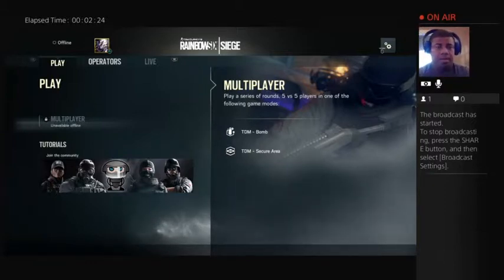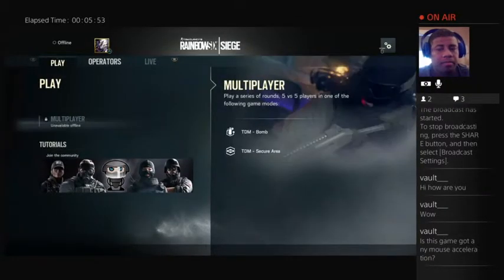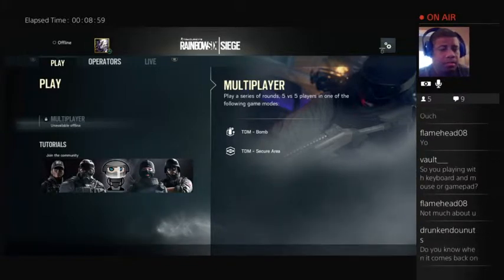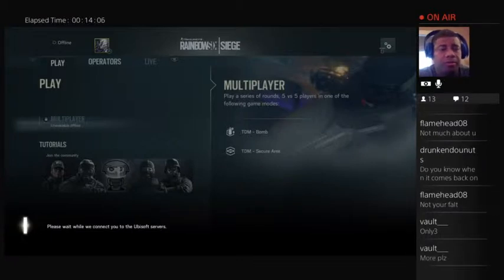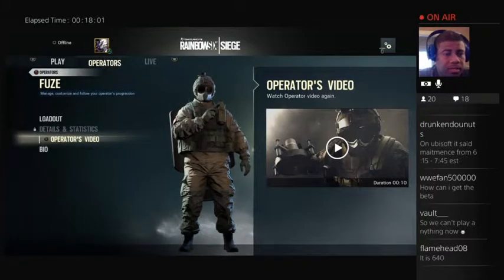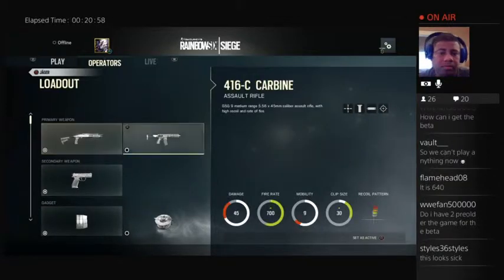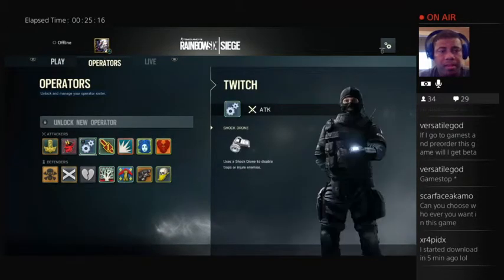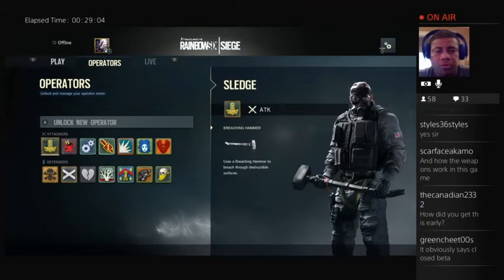Tom Clancy's Rainbow Six: Siege Test Beta Part 1 1080p HD PS4 Sheldog7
In this video we break into Rainbow 6 siege and I give short tutorials and synopsis on all operators and trailers.